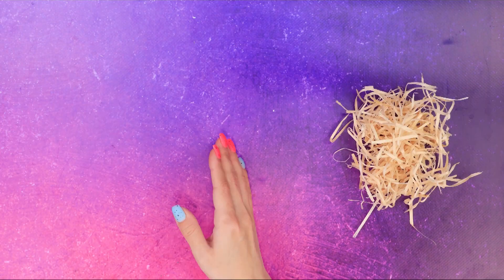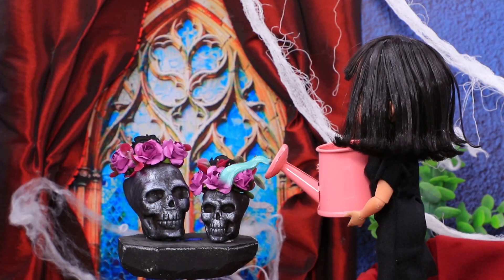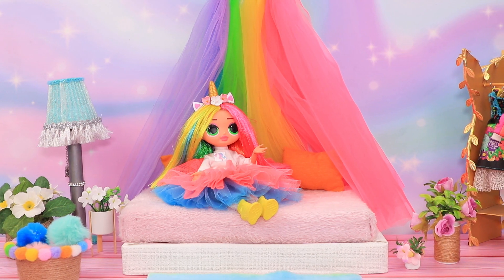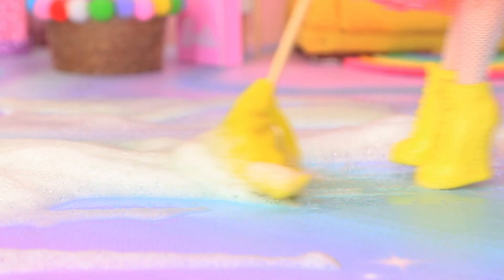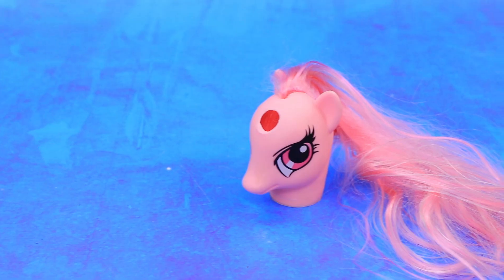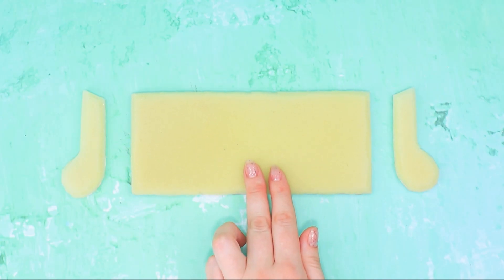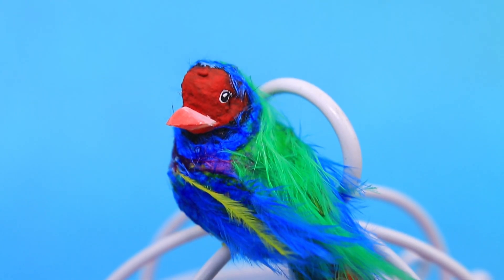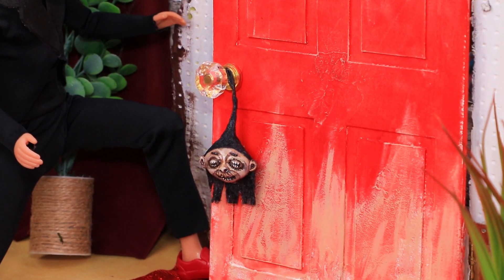Unicorn and Mavis' Rooms / 10 LOL Transylvania DIYs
Vampire and unicorn rooms are very different. Let's see what's hidden in Mavis' room and how the unicorns decorate their rooms in our new video!

Supplies and tools:
• scissors
• paint brushes
• modeling tools
• light clay
• plastic caps
• Styrofoam
• cardboard
• foam rubber
• fabric
• semi beads
• wire
• felt
• foam paper
• rhinestones
• fabric
• lace
• skewer
• decorative spider
• decorative spider webs
• modeling clay
• acrylic polish
• wool
• artificial flowers
• spile from masking tape
• tulle
• fishing line
• beads
• binder cardboard
• threads
• broken pony toy
• acrylic base
• glitter
• toy bird
• colorful decorative feathers